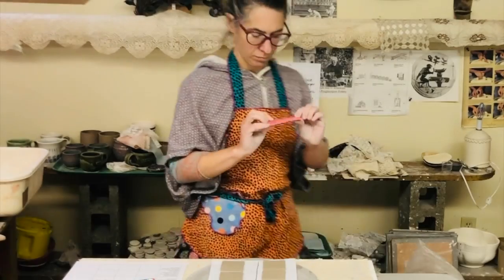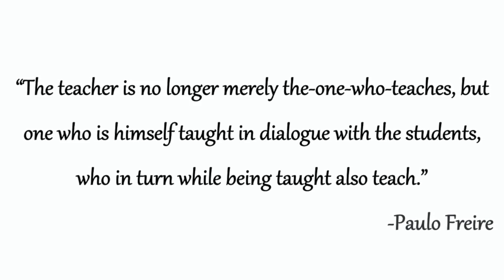Texture Tiles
This video is about a Texture Tiles Lesson and is a Final Video for Exploring the Role of Arts in Education at Adelphi University, Fall 2019.